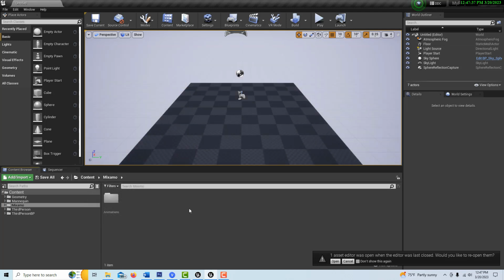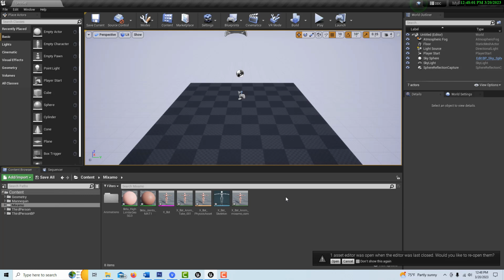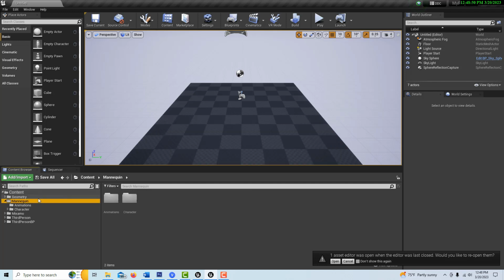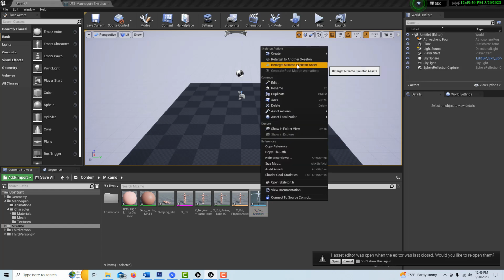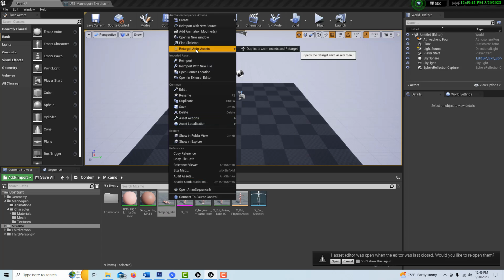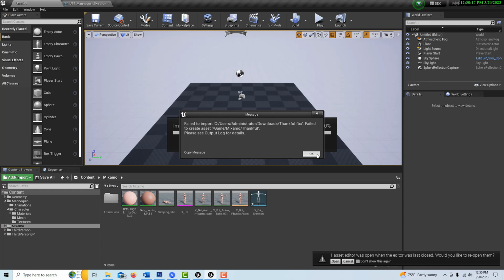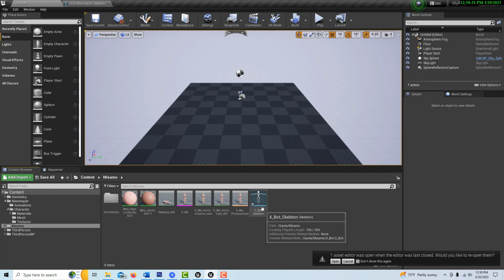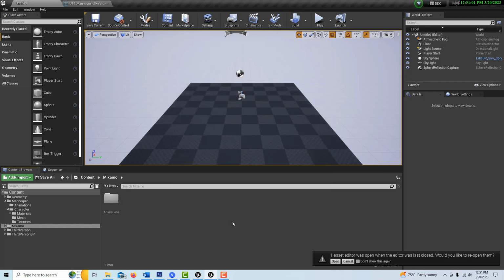Dealing with Error on Mixamo Import After Retargeting: Animation Does Not Contain Root Track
Exploring an error that generates when you try to reimport additional animations after retargeting has been done. Two options are presented. Please comment if you know of any others.